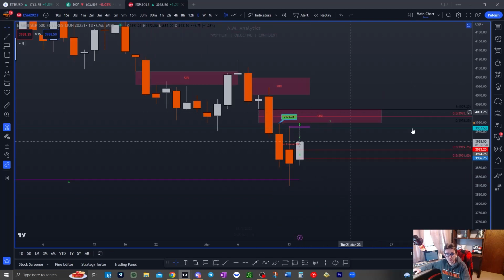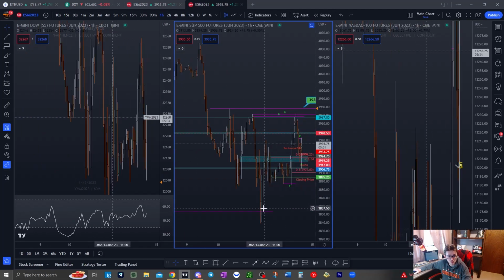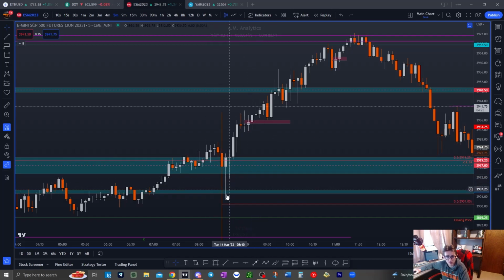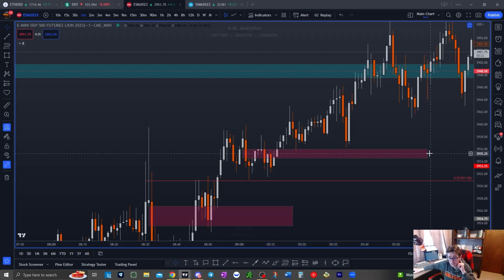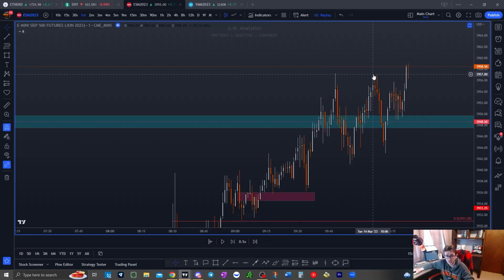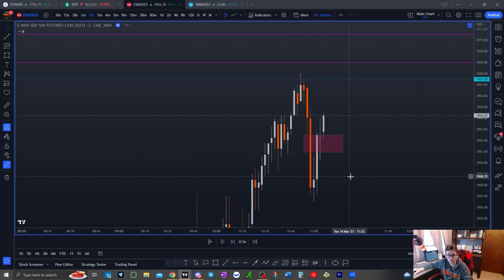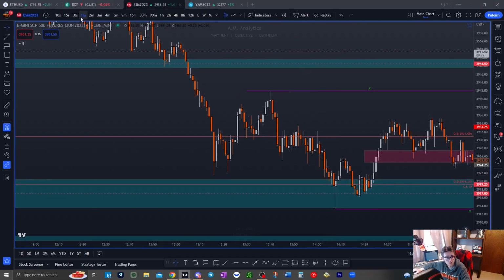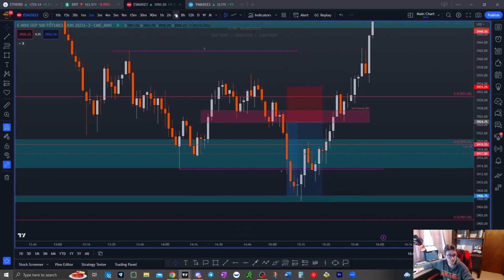Smart Money Concepts...Trading Review (S&P 500) 3/14/2023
NOT a financial advisor! Educational purposes only!